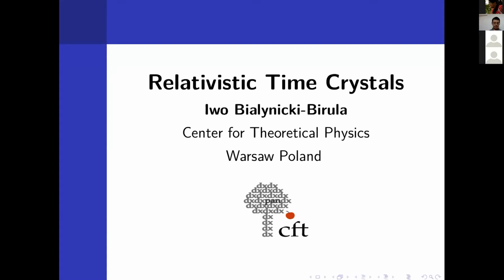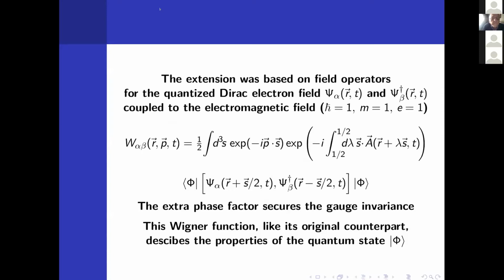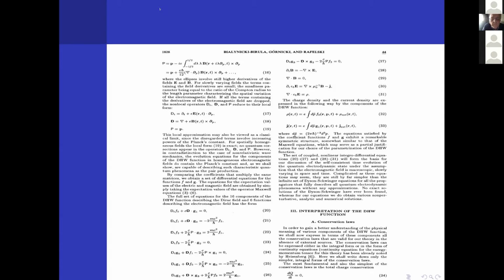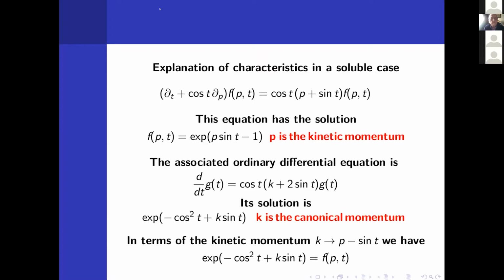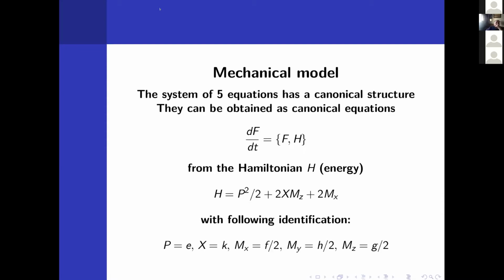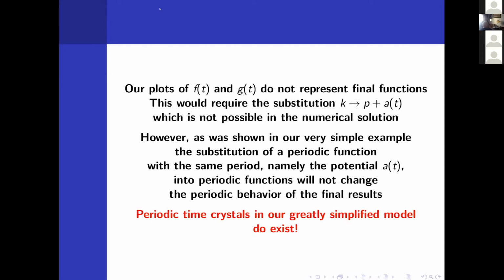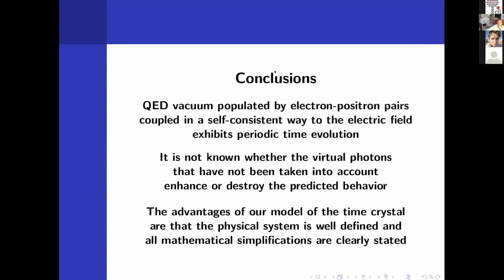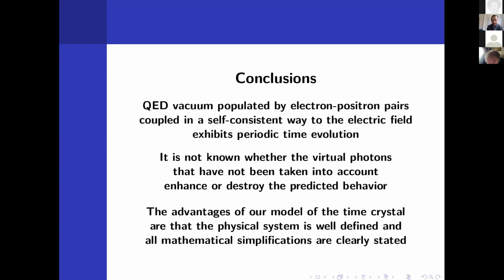Prof. Iwo Białynicki-Birula (Center for Theoretical Physics PAS): Relativistic Time Crystals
Prof. Iwo Białynicki-Birula (Center for Theoretical Physics PAS).
Relativistic Time Crystals
According to the recent review by Krzysztof Sacha and Jakub Zakrzewski “Time crystals are time-periodic self-organized structures postulated by Frank Wilczek in 2012”. In my talk I will describe a relativistic realization of this concept in the system made of electron-positron pairs and the electromagnetic field. The only departure from full-fledged QED is the use of the mean field approximation in the treatment of the electromagnetic field.